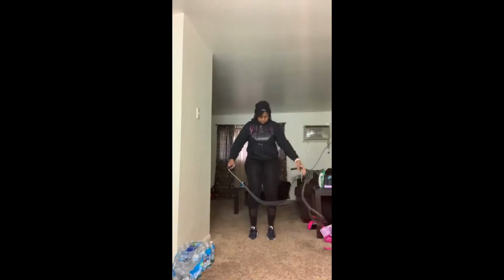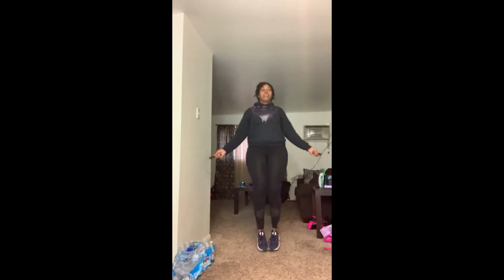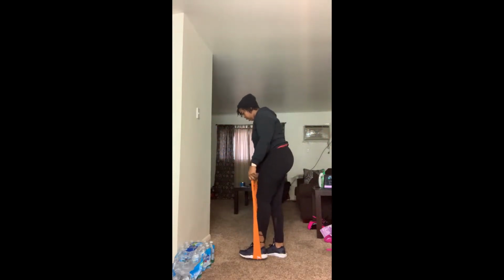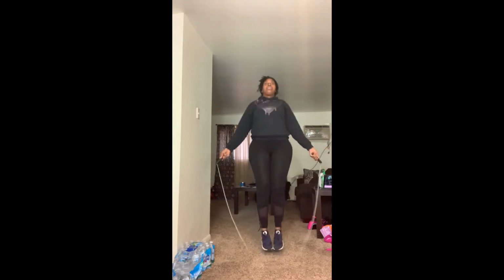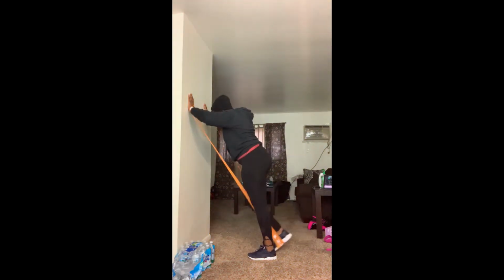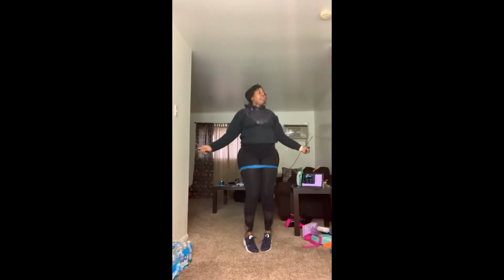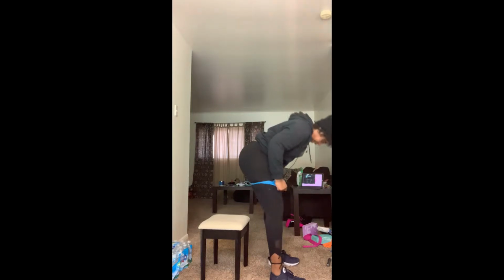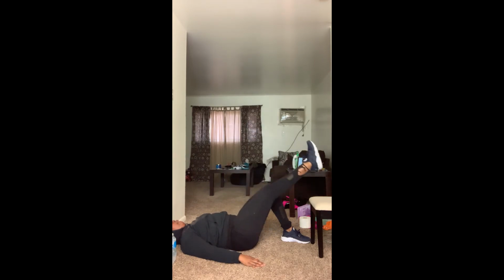Home lower body/Ab workouts ||Black Girl Fitness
Here is my quick at home lower body/AB H.I.I.T style workout. Modify the excercise to your comefort level .